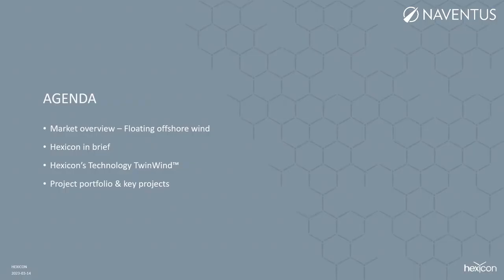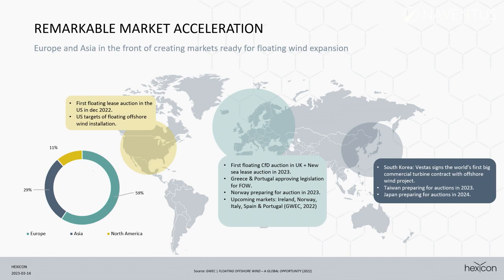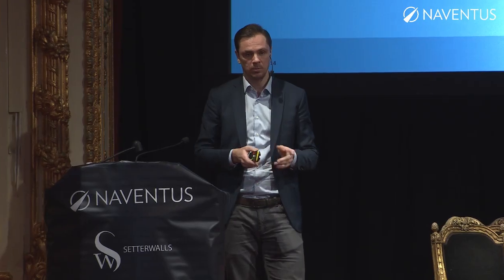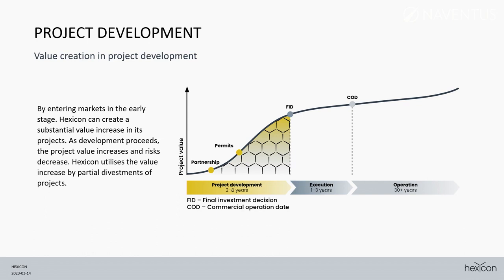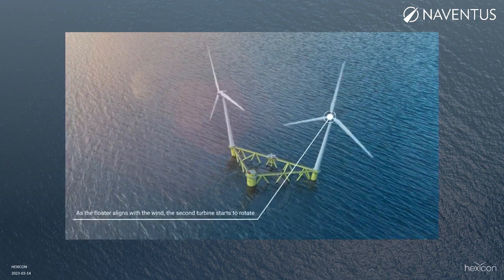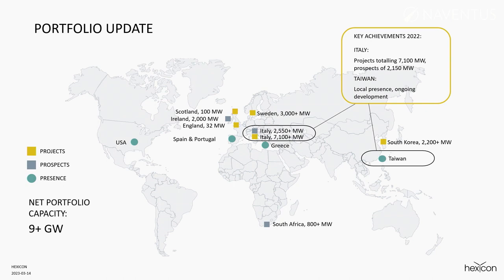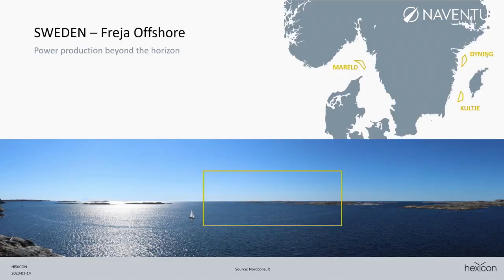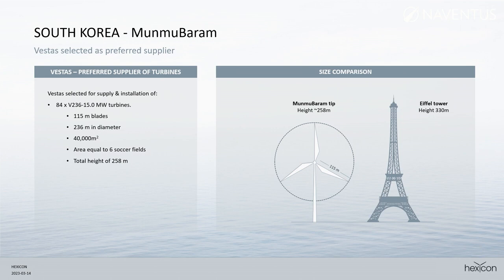Hexicon - Naventus Renewables Summit, March 14th, 2023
Presentation by Marcus Thor, CEO at Hexicon